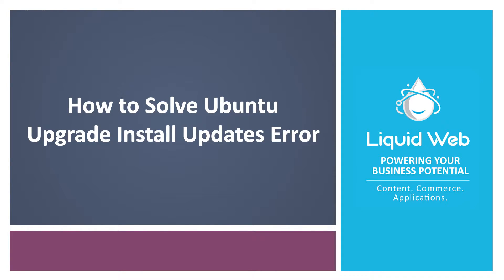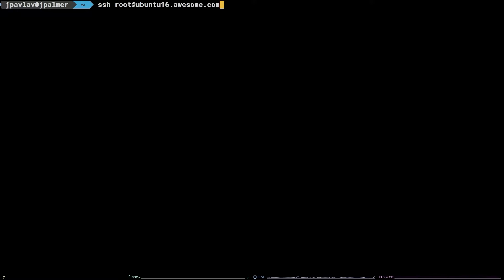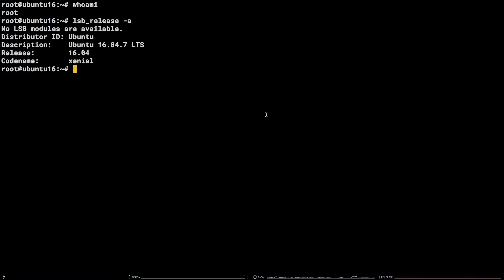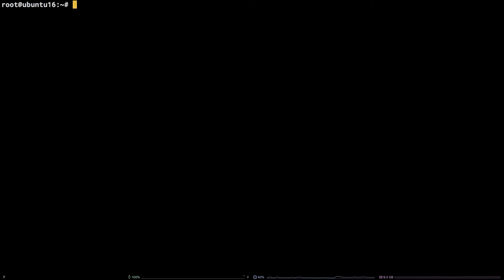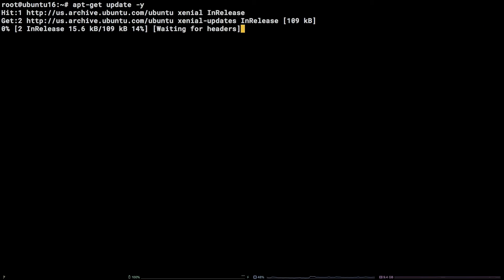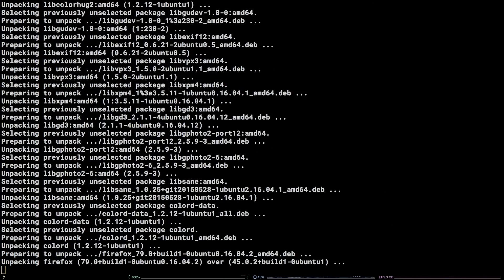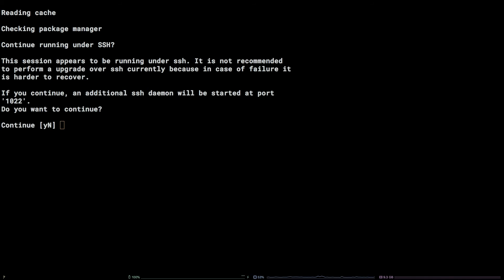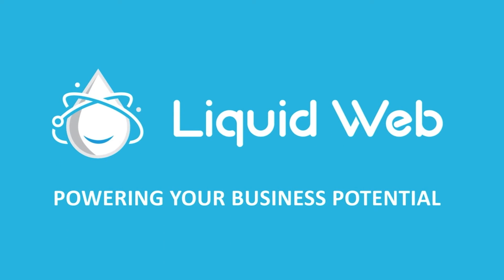How to Solve the Upgrade Ubuntu Install Updates Error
In this video, we describe how to solve the error "Please install all available updates for your release before upgrading" when trying to upgrade Ubuntu.

Commands used:
sudo do-release-upgrade

For more information about this and other topics, visit us or to learn more about our Managed WooCommerce offering, visit